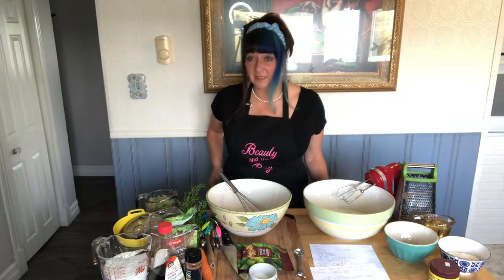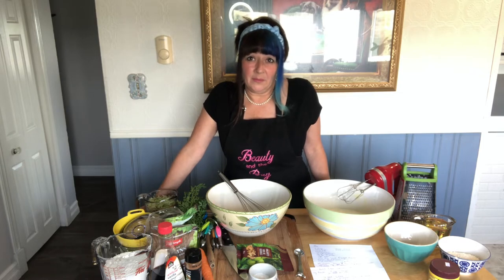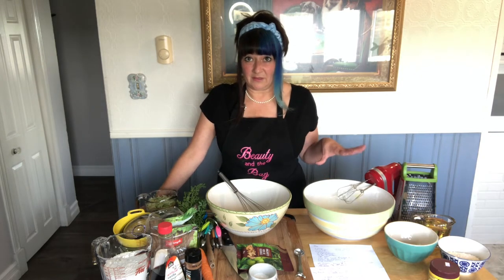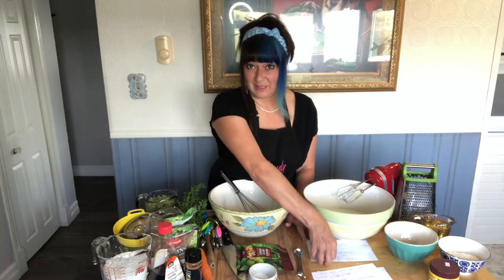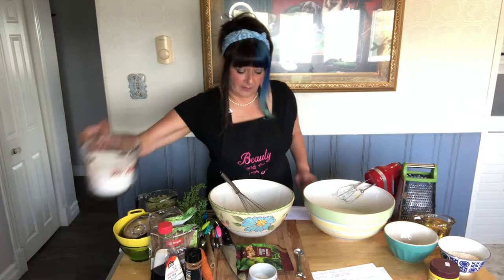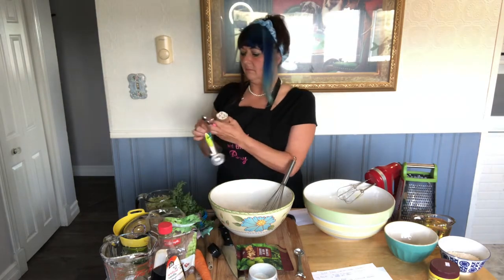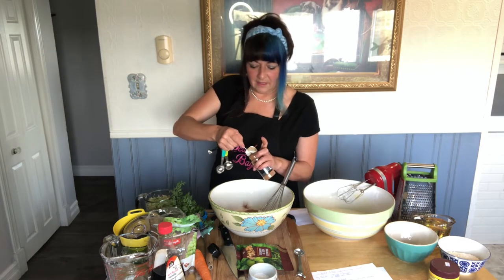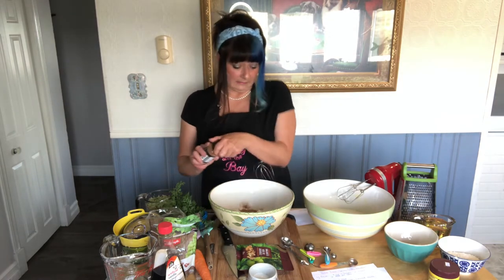Zucchini carrot cake recipe with pineapple, walnuts and coconut and a yummy cream cheese frosting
Watch me make this Delicious zucchini carrot cake with pineapple￼ Walnuts coconut and raisins for this cake you will need the following
ingredients
4 eggs
1 &3/4  cup of sugar
1 cup oil
2 1/4 cup flour
1 1/2 teaspoon cinnamon
1/2 tsp fresh ground nutmeg
1 & 3/4 tsp of baking powder
1 teaspoon baking soda
An 18 ounce can of crushed pineapple drained reserve juice for frosting
1 cup of chopped walnuts or pecans
2 cups of grated zucchini
2 teaspoons of vanilla
1/2 cup of coconut
1/2 cup of currents or raisins
one medium size carrot grated￼

Instructions:

Preheat oven 350 grease and flour a 9x13 spring form pan

Sift dry ingredients except for sugar together in a med size bowl
then in another large bowl add eggs and sugar and beat for a few minutes slowly drizzle in oil
add sifted ingredients to this mixture then stir in pineapple coconut raisins zucchini carrots nuts and vanilla
place into a 9 x 13 greased and floured springform pan and bake for 80 minutes at 350°￼￼
Cool for 10 minutes before removing from pan.
When cake is completely cooled you can make the pineapple cream cheese frosting you will need
4-5 cups of icing aka powdered sugar
A slash of reserved pineapple juice
1/2 tsp salt 1 & 1/2 tsp lemon juice
1/2 cup real butter softened
1 tsp vanilla
1 block cream cheese

Soften butter and cheese with hand mixer alternating juices and sugar add vanilla then whip till fluffy I usually let it mix for a few minutes spread over prepared cake when cool enjoy